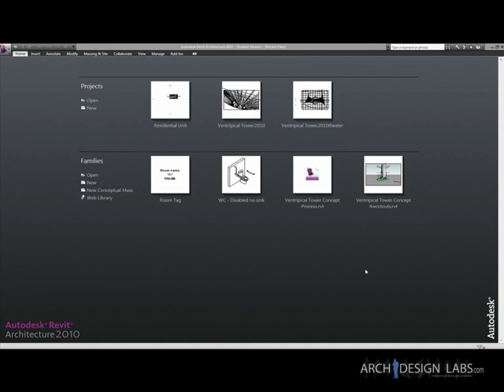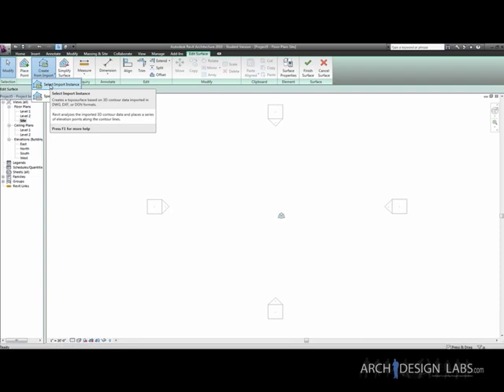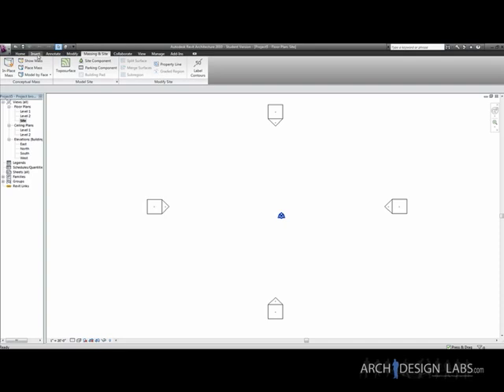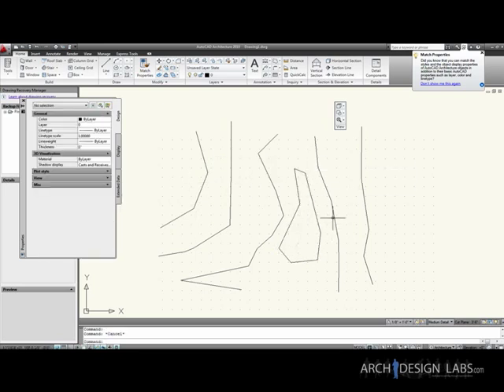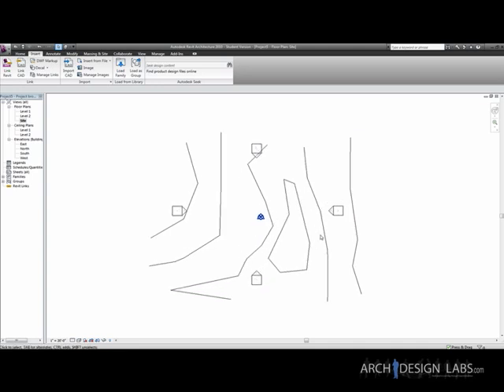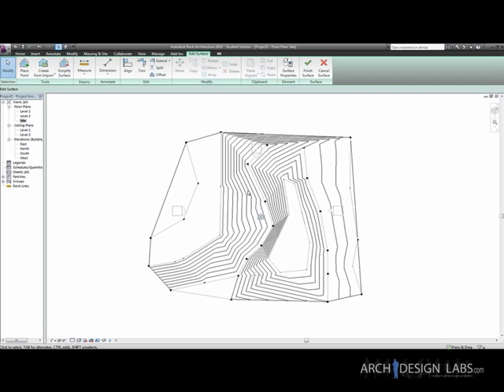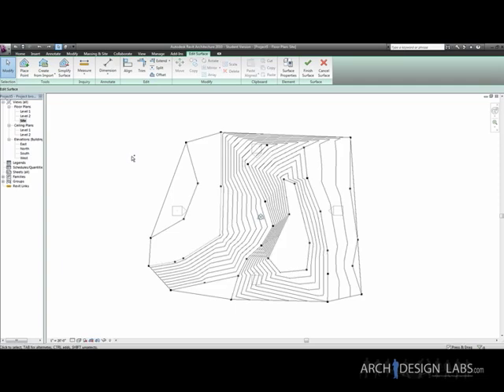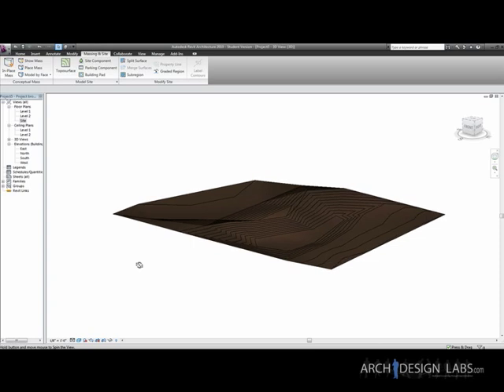Import Cad as Toposurface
Importing a CAD file into Revit to create Toposurfaces